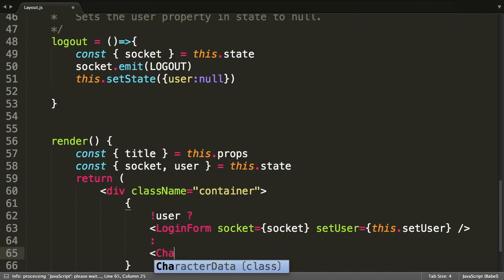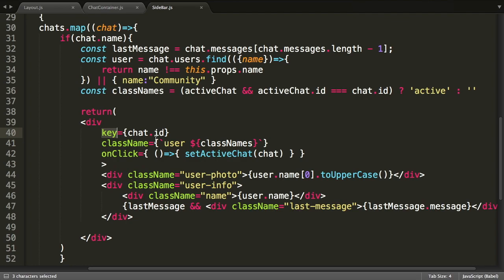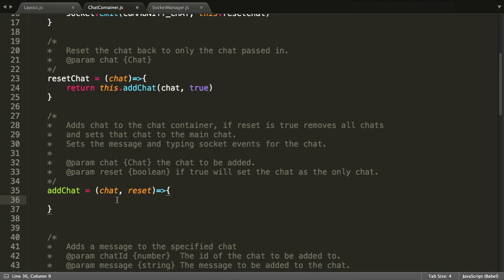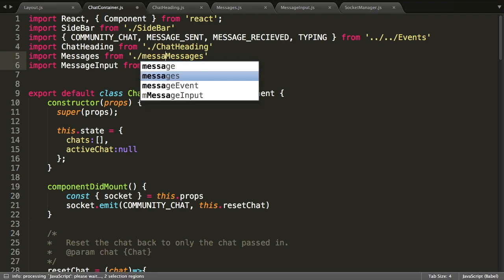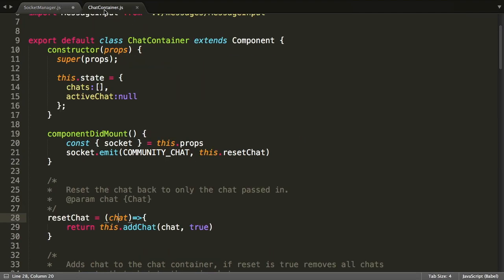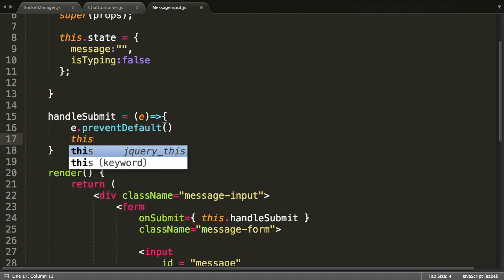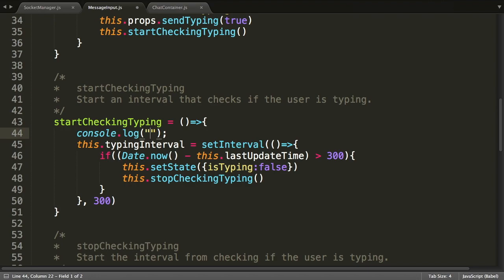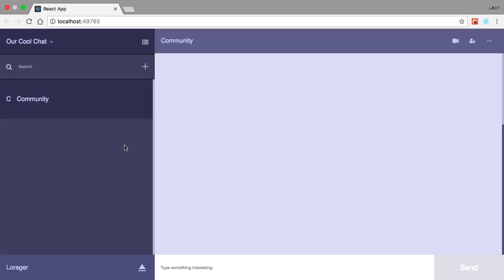#2 A Chat App with Socket.io and ReactJS Tutorial-ish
A Chat App Using Socket.io and ReactJS Tutorial/Code Along.

Music
Reynold Philipsek - Sans Souci

SideBar Component 5:03
ChatRoomContainer 12:36
SendMessage Function 16:22
Add/Reset Chat functions 18:23
addMessage function 23:19
ChatHeading Component 30:23
Messages Component 33:00
Logout/Disconnect Events Socket.io 35:24
Community Chat Event Socket.io 39:31
SendMessageToChat Socket.io 42:09
MessageInput Component 46:04
MessageInput Functions 48:23
ScrollDown on messages 52:07
SendTyping Function 54:39
Typing Event Socket.io 1:00:07
UpdateTyping function 1:03:10